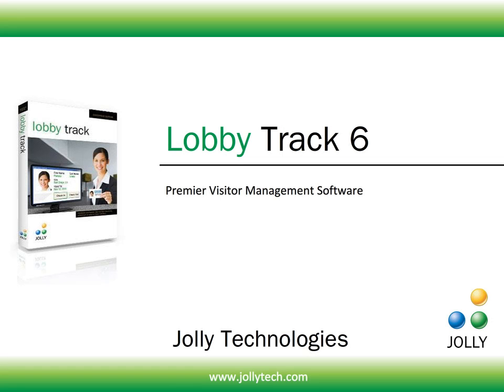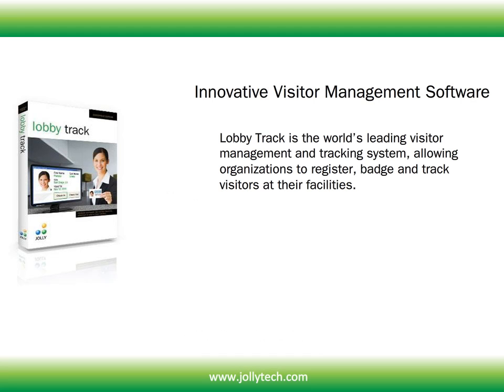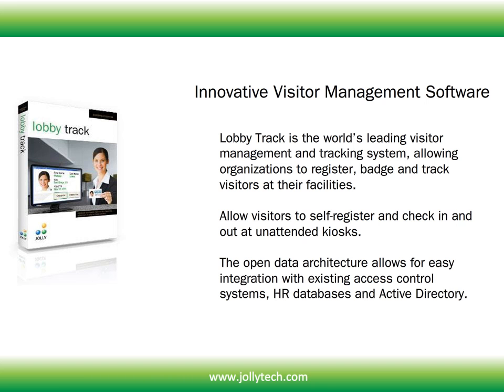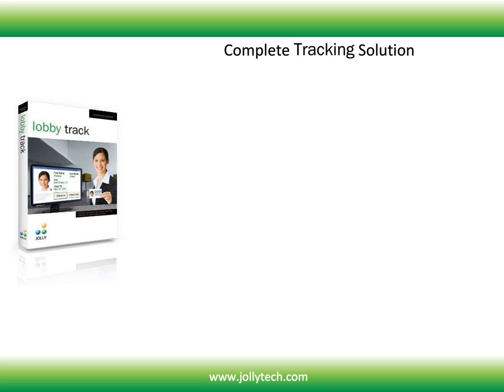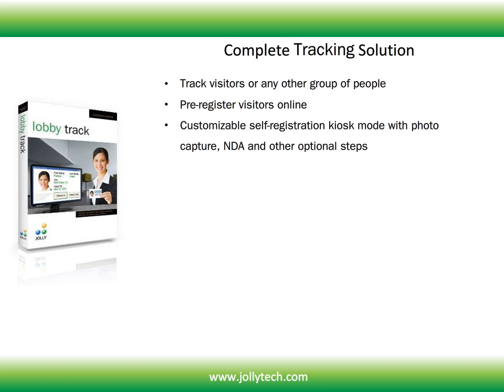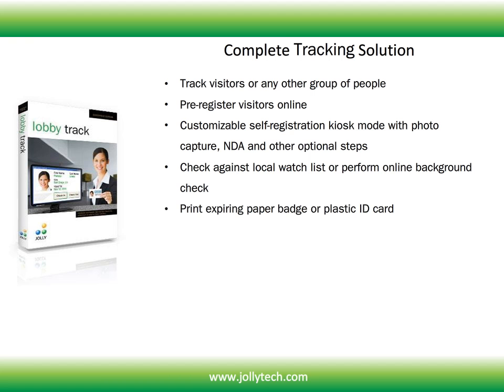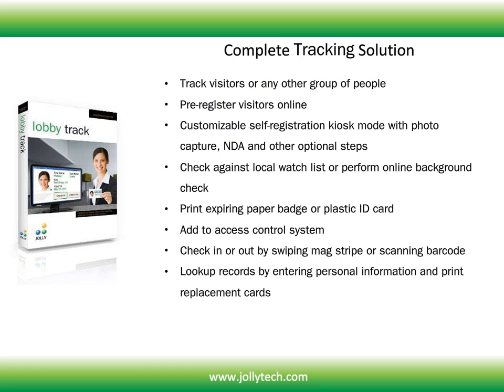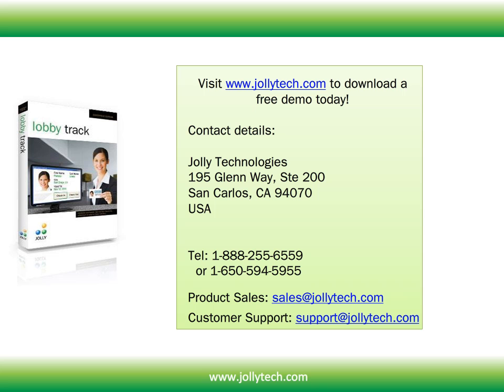Visitor Management Software -- Lobby Track 6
Lobby Track 6 - Visitor Management Software Overview

Managing visitors is essential for businesses and organizations that allow public access yet many overlook this fact, putting people at risk. Others use outdated and ineffective methods such as paper log books or hand-written paper badges. Lobby Track 6 - Visitor Management Software is the ideal solution, replacing outdated or non-existent solutions with a simple-to-use, cost effective system, perfect for businesses, schools and organizations of all sizes.

Lobby Track 6 - Visitor Management Software will secure your building while raising your level of professionalism in the eyes of visitors and employees.

Lobby Track 6 - Visitor Management Software Usage

A top priority at Jolly Technologies is making software that is powerful, yet as easy to use as possible. With Visitor Management Software, it is even more critical as the average user at the front desk has limited familiarity with advanced software products. Lobby Track hides the complexity from the end-user, making day-to-day tasks simple and straight-forward. Each task, including visitor registration, check in and out and visitor record look-up is step-by-step wizard process with easy to understand instructions.

Another feature that makes Lobby Track 6 - Visitor Management Software very easy to use is the customizable data entry form. Customize the visitor record fields that are shown during registration and when a record is displayed. Position record fields using drag-and-drop tools, automatically format data, create drop-down lists and more.

Lobby Track 6 - Visitor Management Software will run in either of two modes, standard attended mode or kiosk mode. In kiosk mode, Lobby Track occupies the entire screen and prevents users from changing applications, hiding the task bar and menu bars. The large buttons and optional on-screen keyboard make it the perfect choice for touch-screen kiosks.

Lobby Track 6 - Visitor Management Software Advantages

The step driven menus make Lobby Track 6 - Visitor Management Software is extremely easy to learn and use. The open-data architecture allows you to track only the information you want to collect without other busy record fields confusing the registration screen. The drag-and-drop layout lets you arrange your data entry screens with a mouse. Full badge design capabilities are included, such as printing double-sided PVC cards with barcode, magnetic stripe and chip encoding, gradient fills and layer effects. Additionally, the software can run in attended workstation or unattended kiosk mode, separate editions aren't necessary.